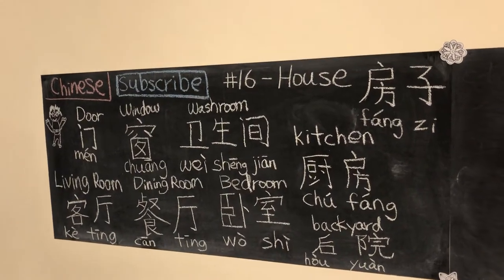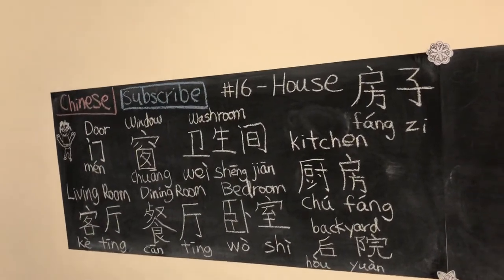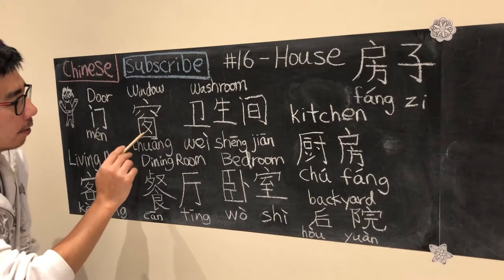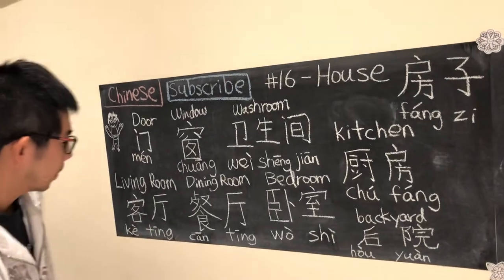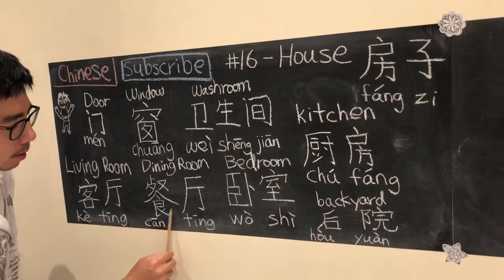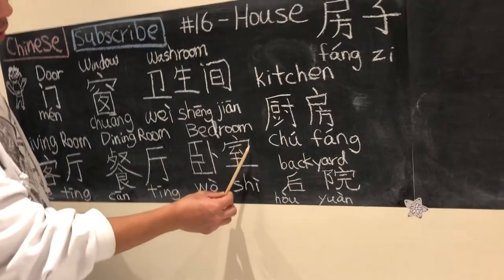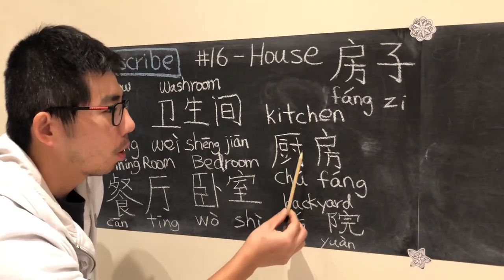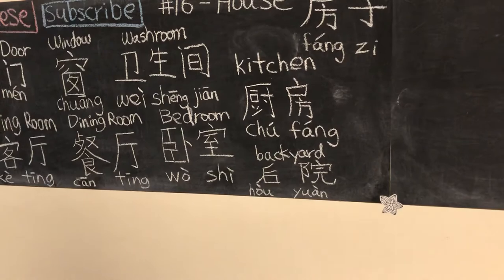Chinese Basics for Kids - Lesson 16 (House)